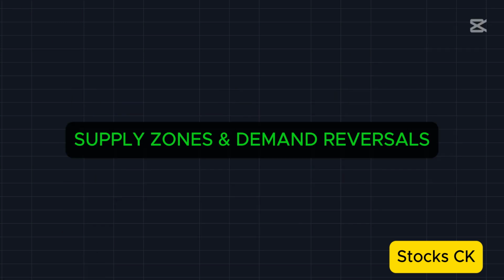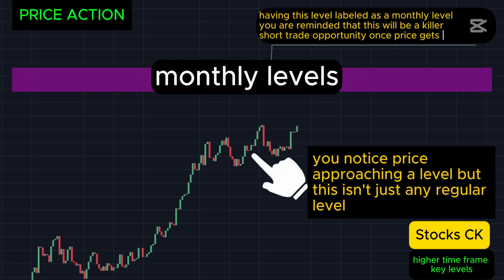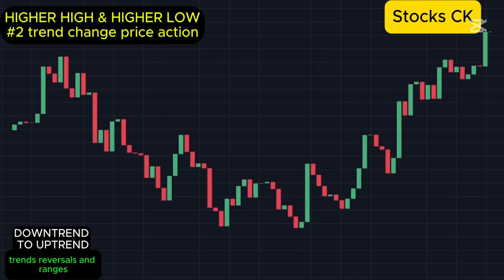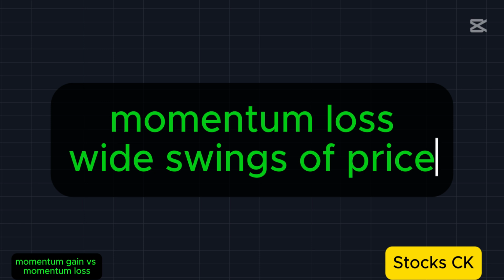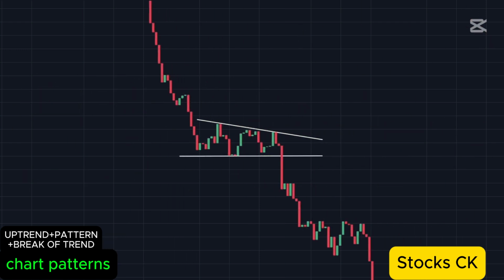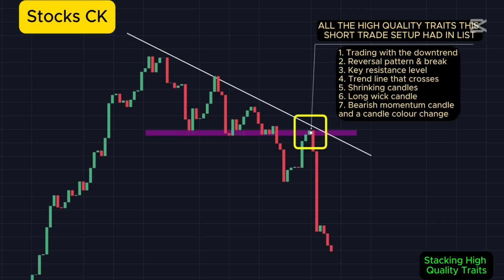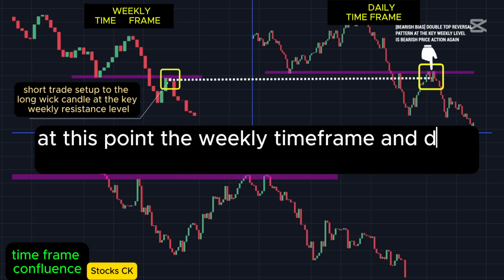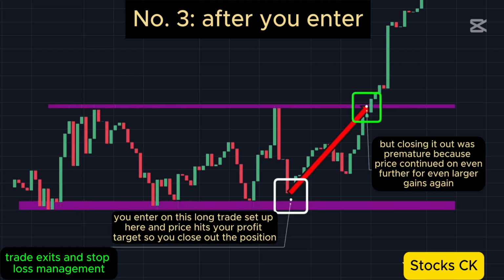15 Best Price Action Strategies for Perfect Trading (Holy Grail)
Looking for the holy grail of trading strategies? 🔥
In this video, I’ll reveal the 15 BEST Price Action strategies used by top traders across Forex, Crypto, and Stocks.

These are proven techniques that help you read the market without indicators, spot high-probability setups, and master price movement like a pro.

Whether you're a beginner or advanced trader, these price action setups will upgrade your trading  in 2025!